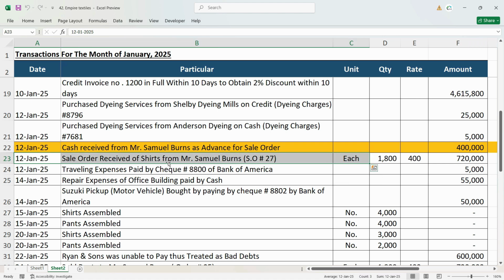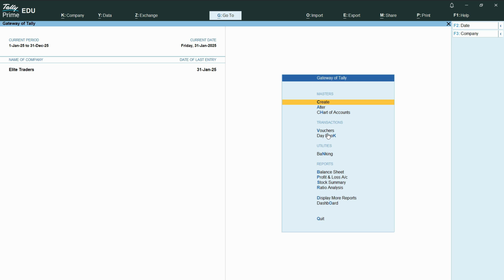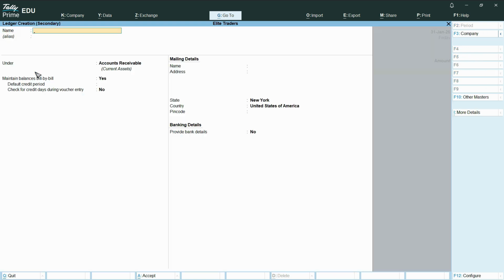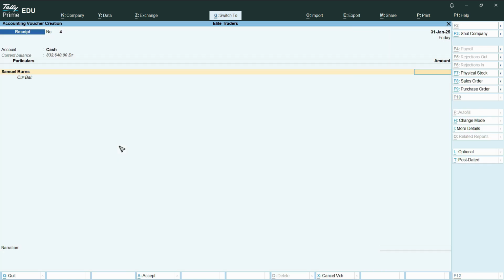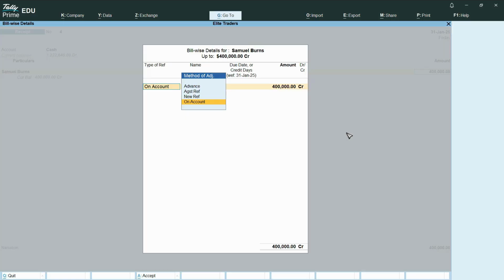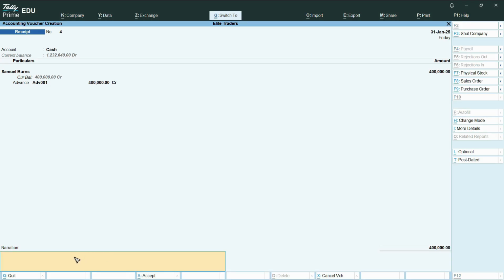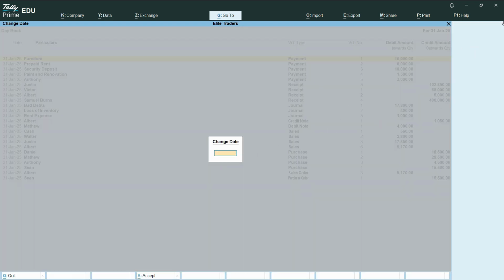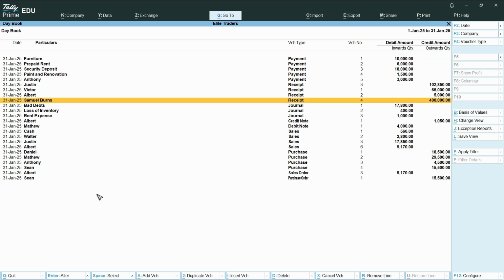How To Deal With Receipt of Customer Advances in Tally Prime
In this Topic We will learn How To Deal With Receipt of Customer Advances in Tally Prime. For more informative videos like this please mention down below in comments about future topics you wanna see on this channel and ill add them for you